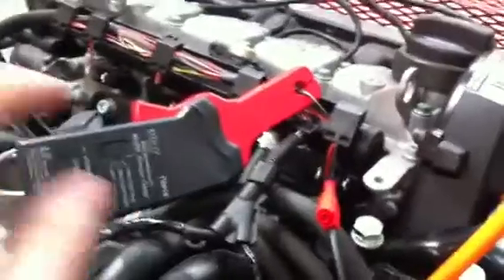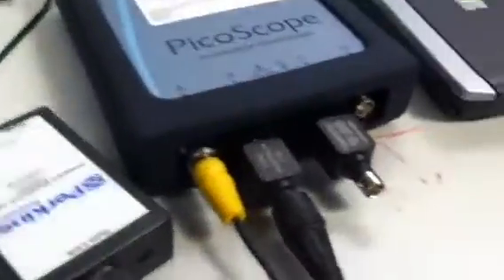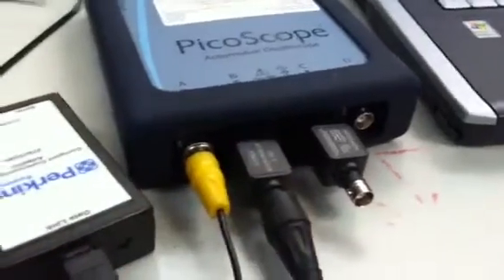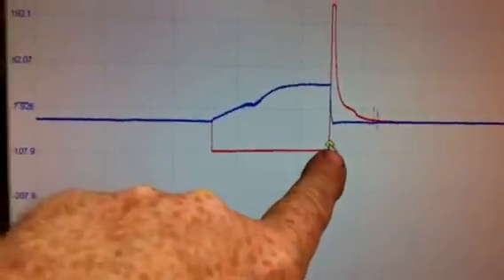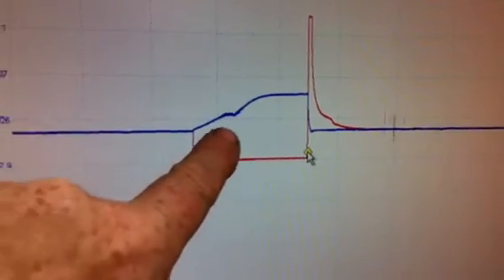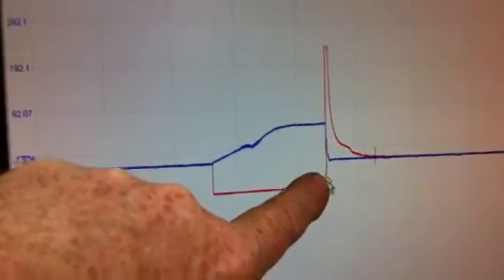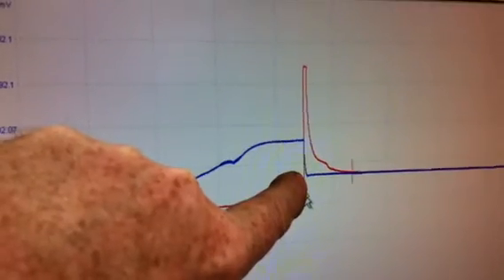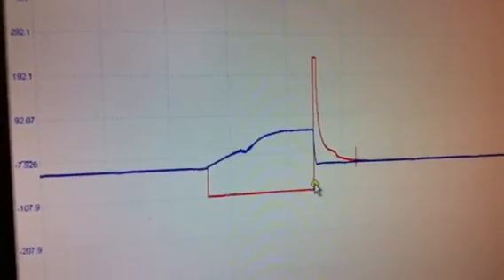Petrol fuel injection, observed on oscilloscope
Examining petrol fuel injection on a Volkswagen Polo 1 litre engine, using an oscilloscope. We use a magnetic pick-up around one of the wires going to the injector. This senses the magnetic field around the wire, and so this will give us an indication of how much current is being consumed by the injector. This is the blue channel.
The other probe is an acupuncture probe and this measures the voltage on the line. This is the red channnel.